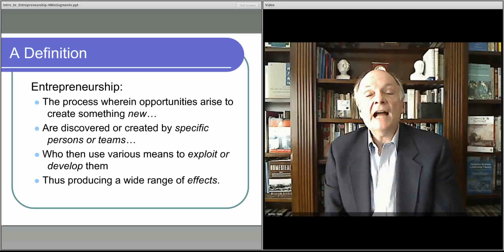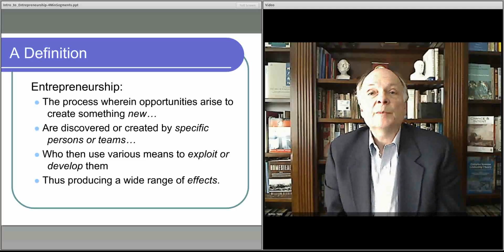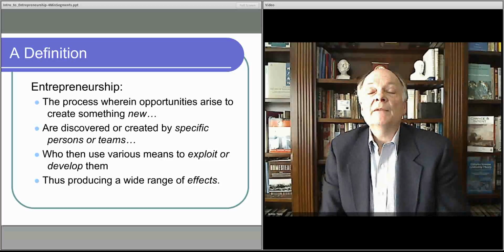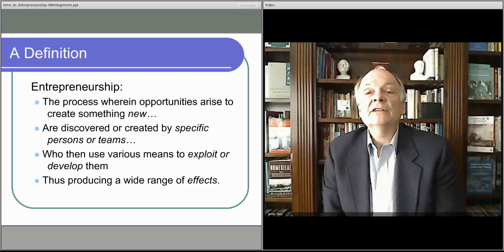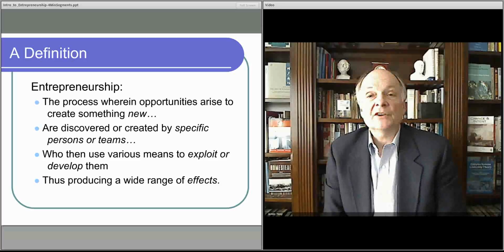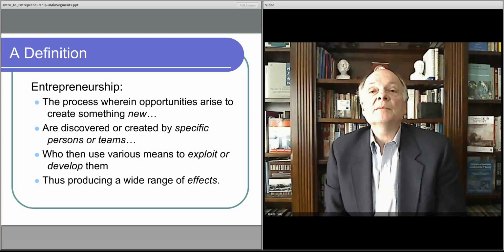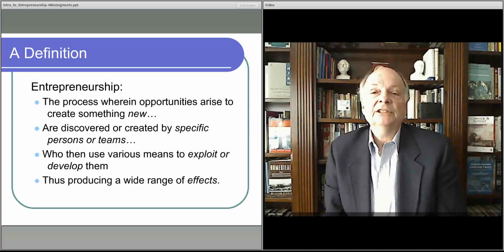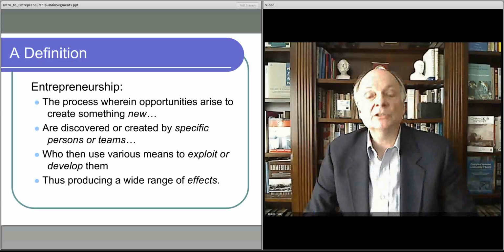Scalable Learning Studio 62 ModIntroEntre Lec1Intro&DefTake3 0